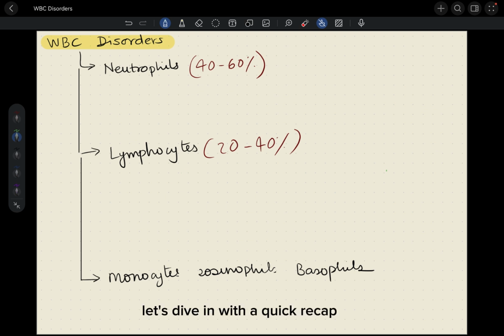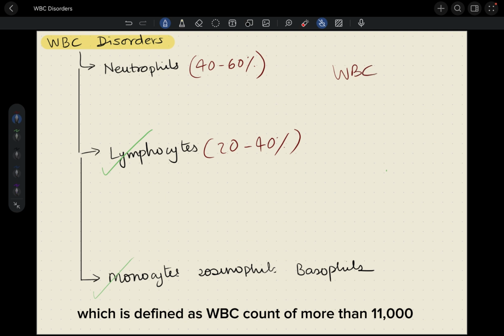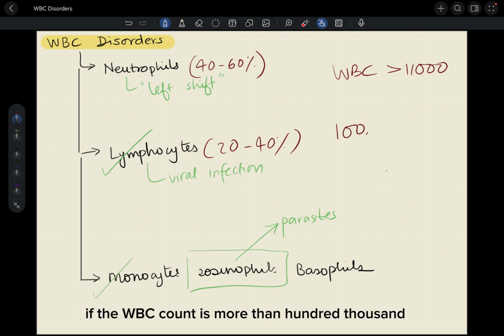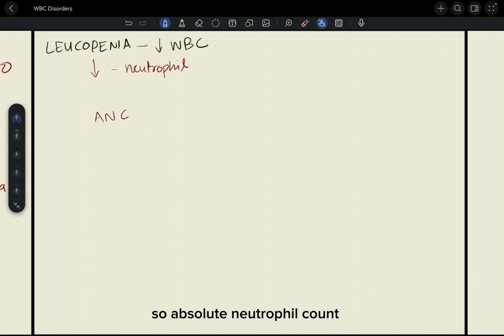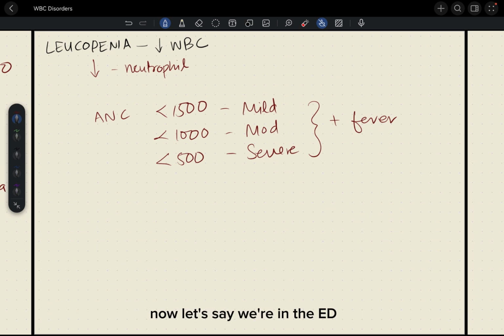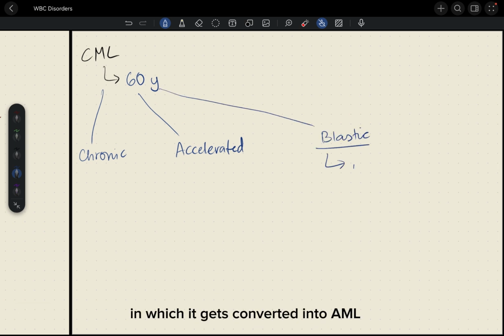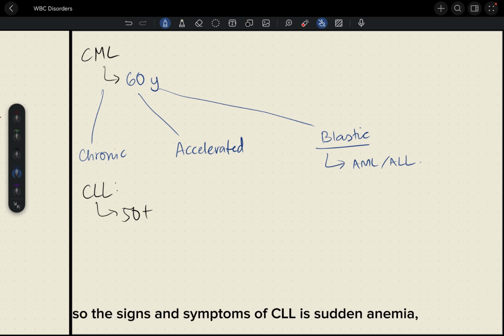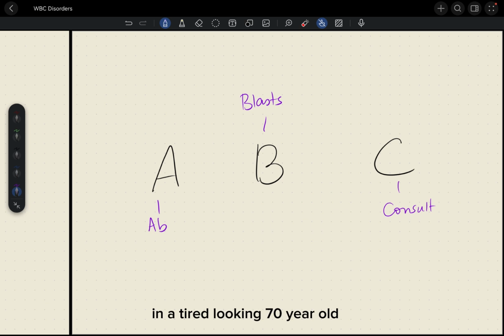WBC disorders- Hematology Disorders: Emergency Medicine